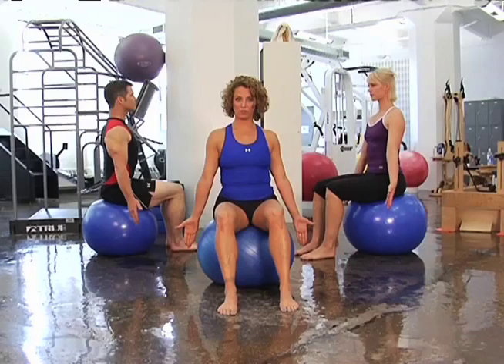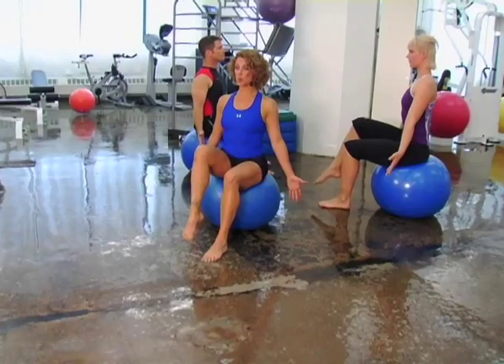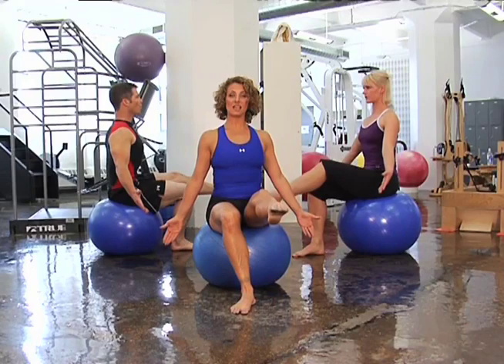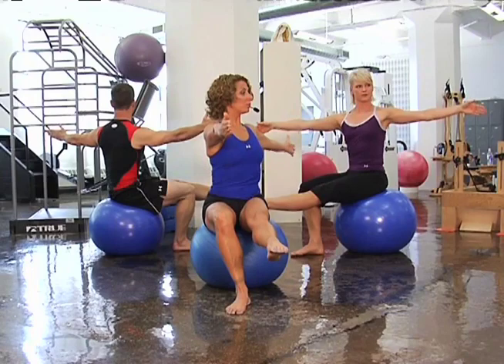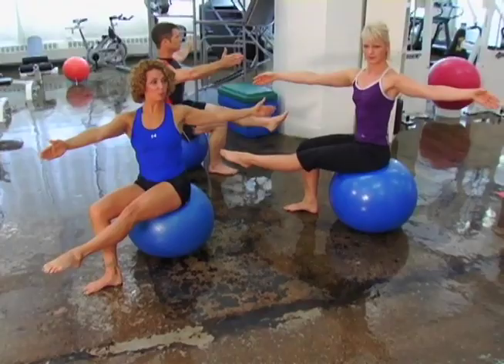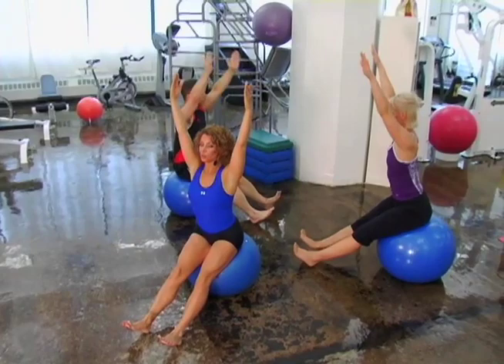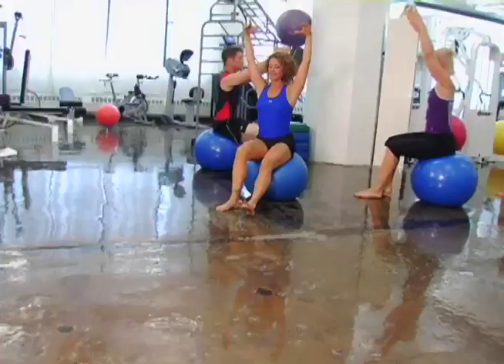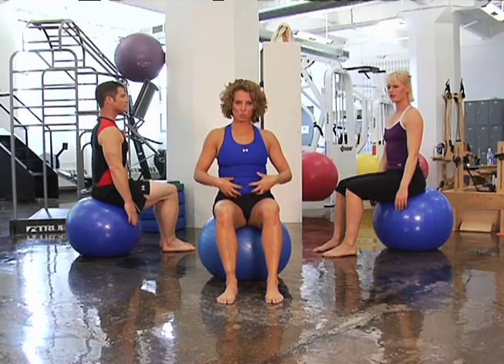Lawson Harris: Pilates Warm-Up on the physio ball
Pilates and fitness Pro, Lawson Harris takes you thru this Pilates based warm-up to get your Abs and Back engaged and ready for work.
Warm Up is appropriate for all levels.